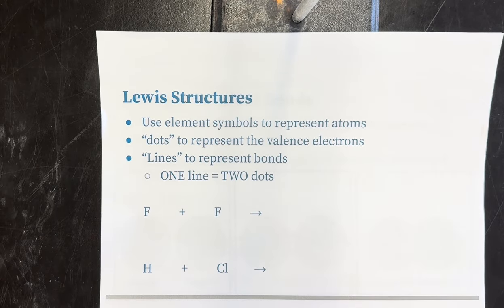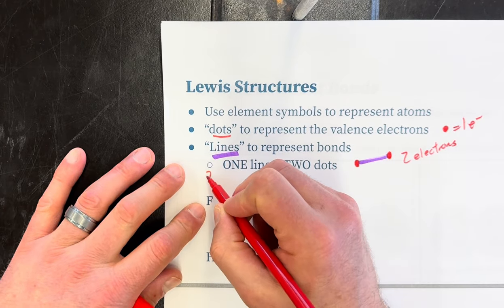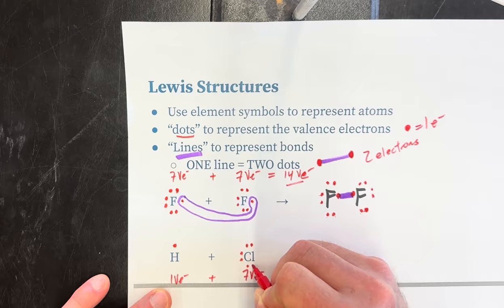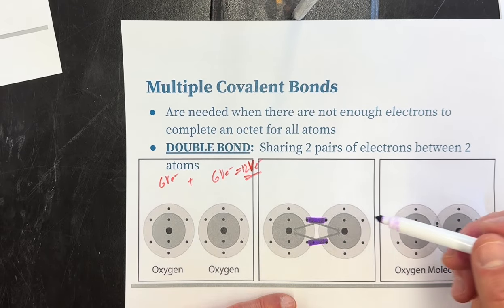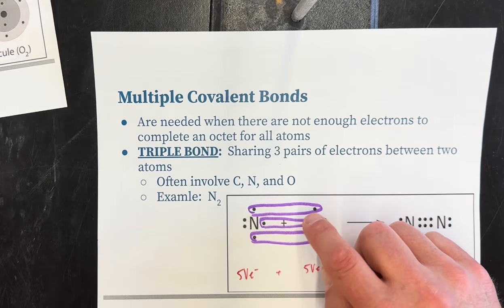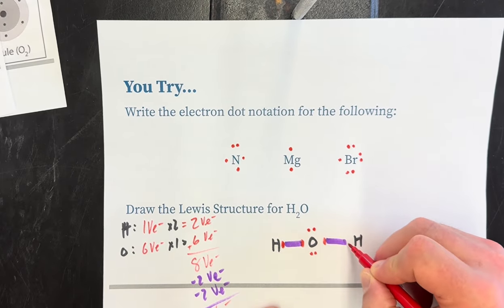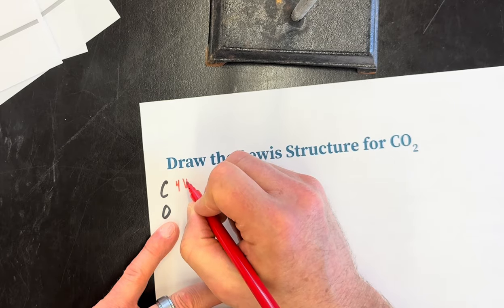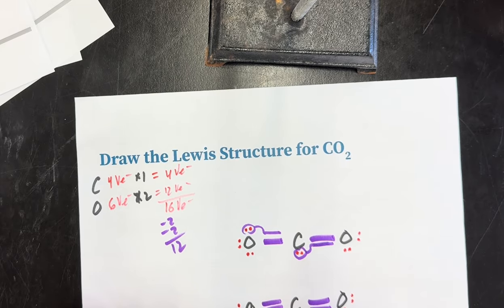U5 N4 Covalent Bonding Example Drawings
A short video that demonstrates how to draw Lewis Structures for simple covalent compounds.